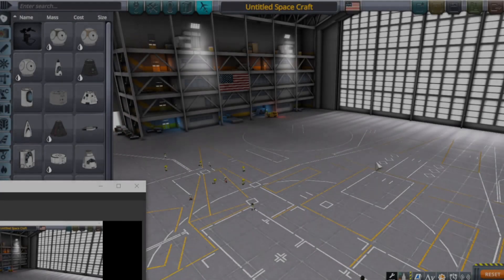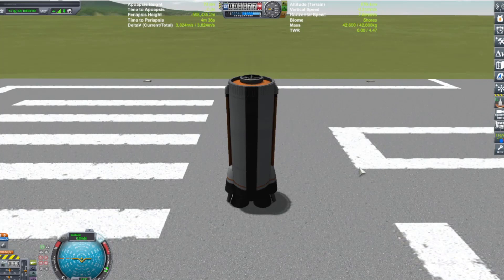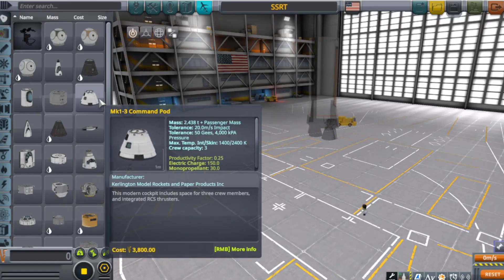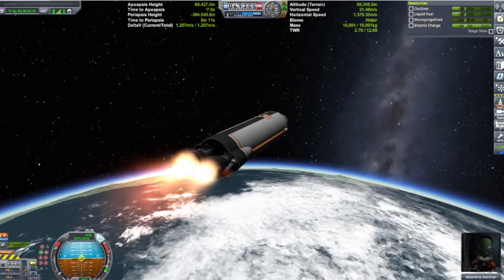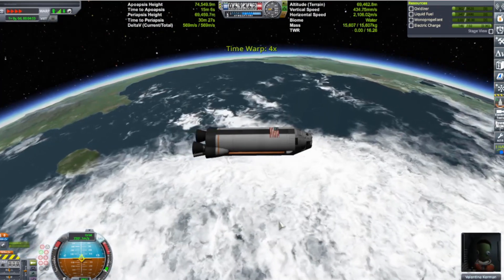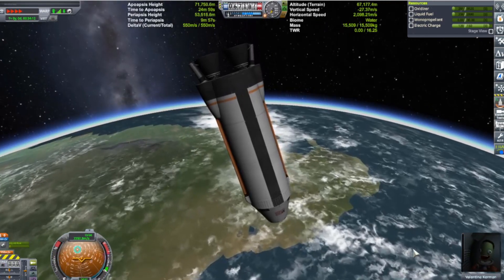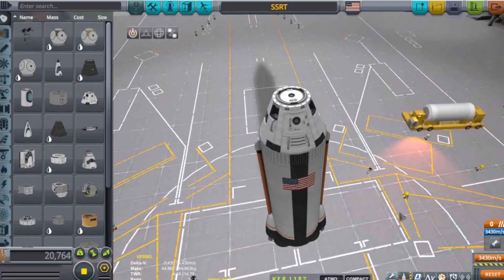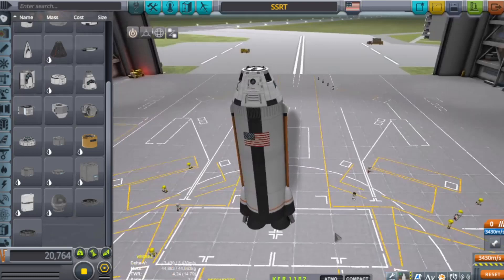SSTO in 2 parts! Ya ... it's that easy.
GREAT NEWS! ಠ_ಠ .The video unfortunately rendered wrong. So it's a little fuzzy. FFFFFFFFFUUUUUU

FREQUENTLY ASKED QUESTIONS AND ANSWERS :

1. When do you upload videos? - I make videos everyday.

2. What do you do for a living? - I work a full time construction job plus any overtime I can get.

3. Where can I download the craft file? - No downloads as of yet. I don't have the time, but these videos are meant for you to be inspired to build your own crafts. I try to make it so you can follow along with the build.

4. What is a SSRT ? -  SSRT means Single Stage Rocket Technology. It was a term used before the term SSTO was a thing.